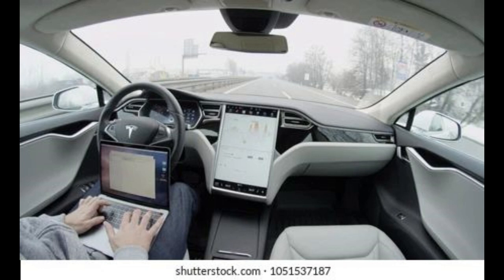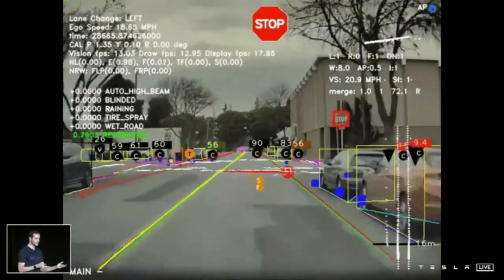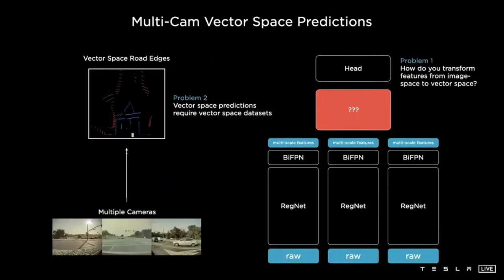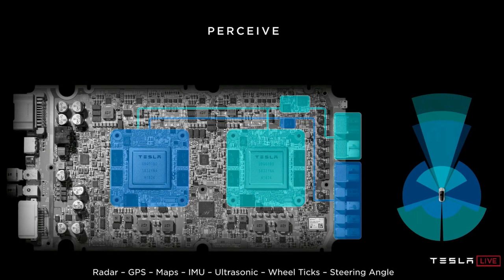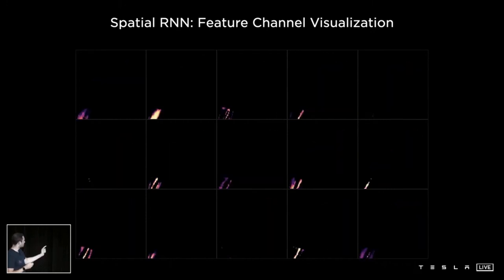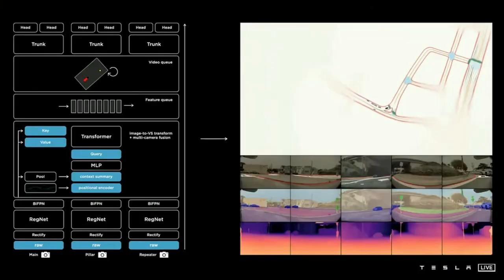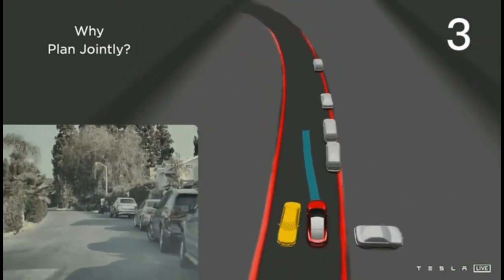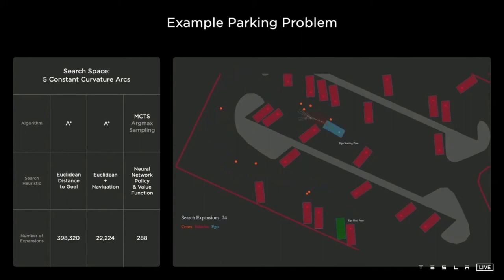Understanding Tesla Full Self-Driving | 了解特斯拉自动驾驶